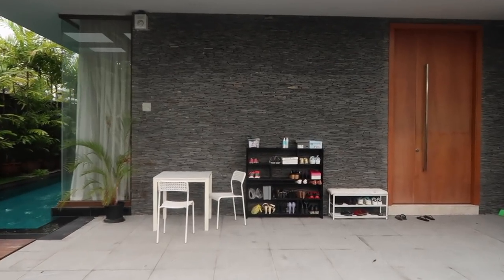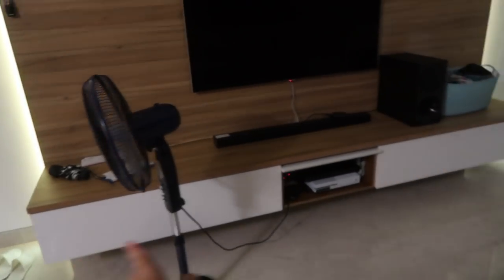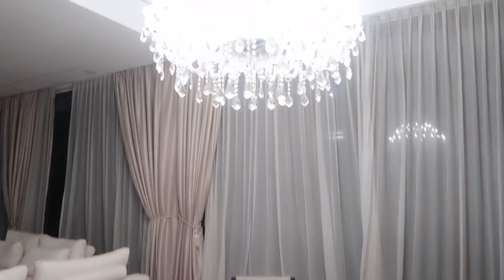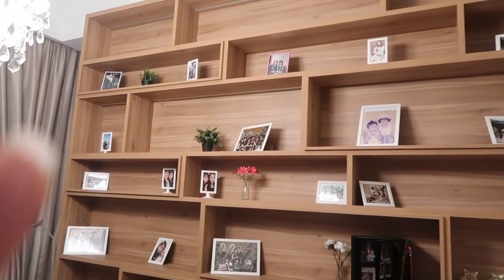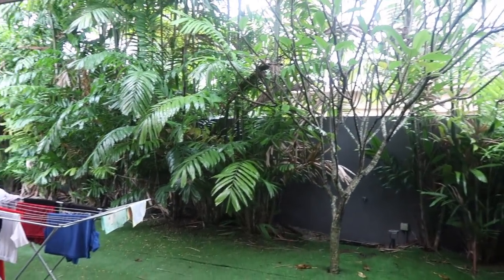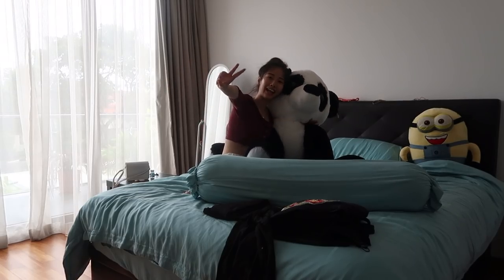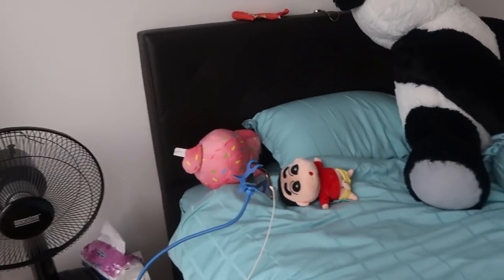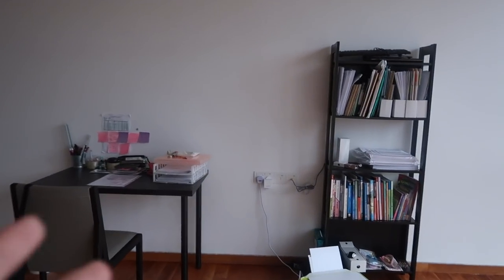Jace House Tour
Hi Guys. Welcome to my 2018 house !

i apologise whispering on some part of the clips as i was filming it at 3am in the morning haha!

Well anyway i hope you guys enjoy this house tour vid. And i'll see you guys in my next vid ! cheers.